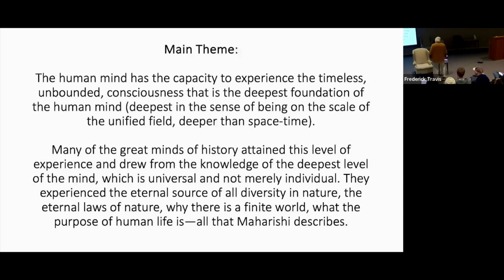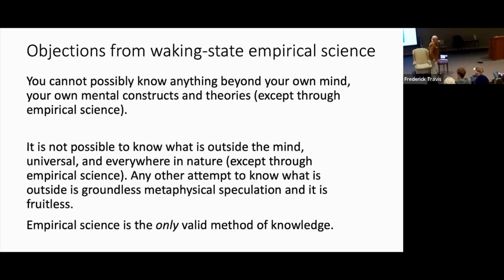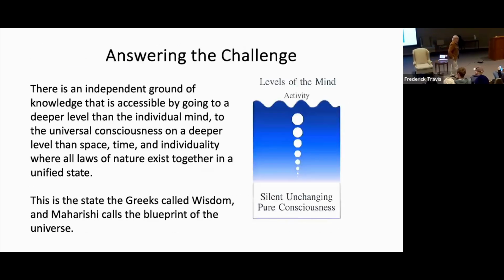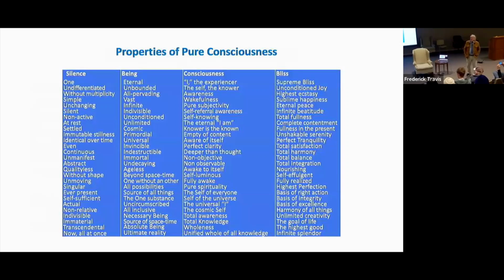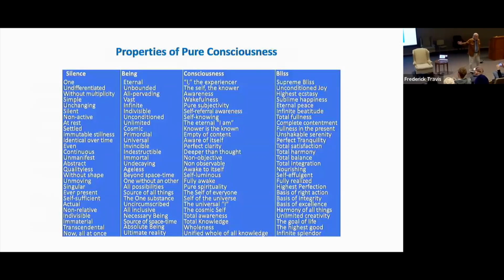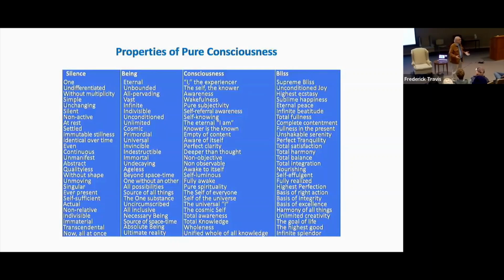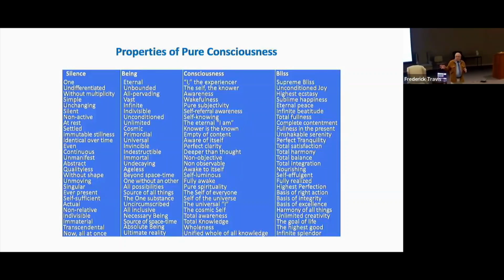Ken Chandler 03